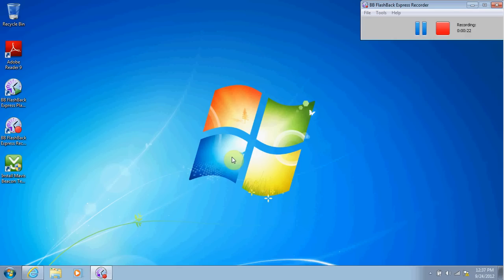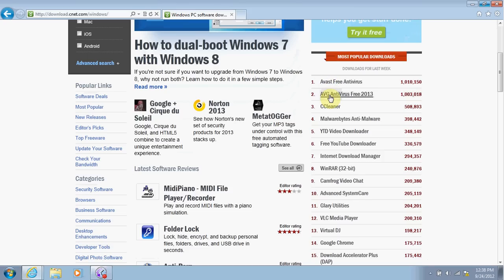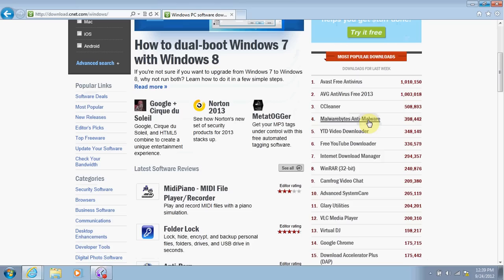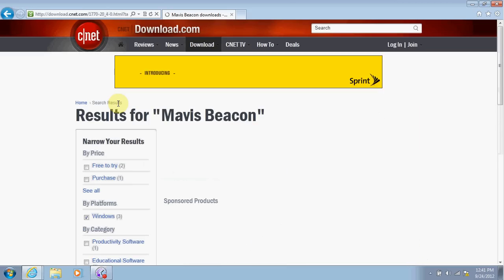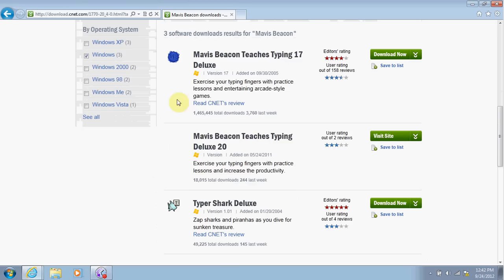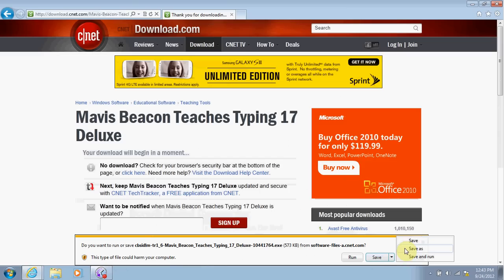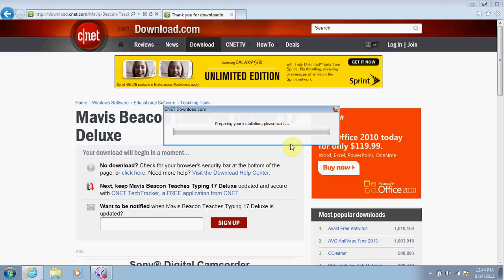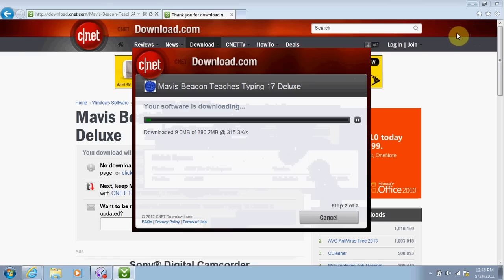How to download a program from the internet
How to download and install a program from download.com